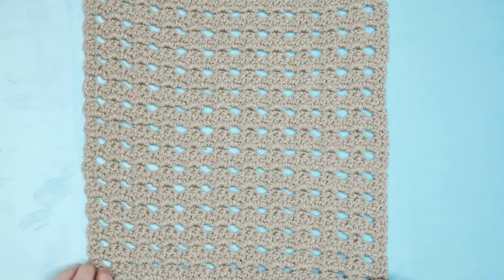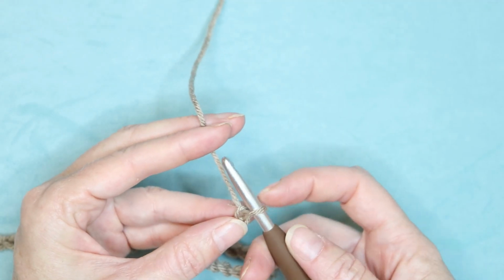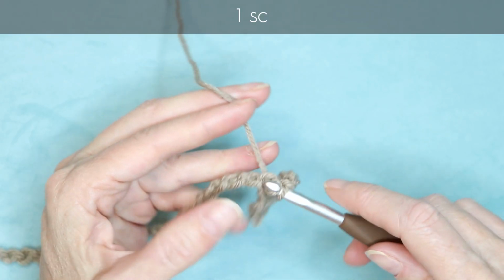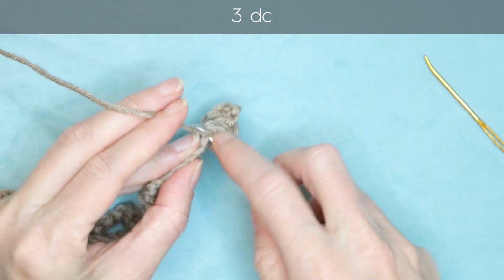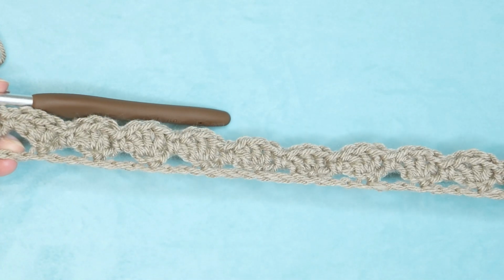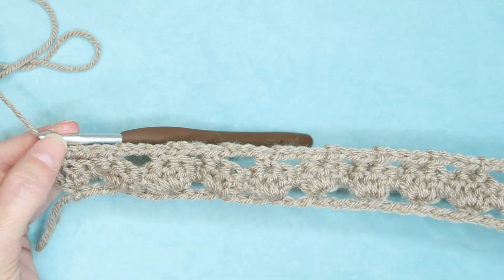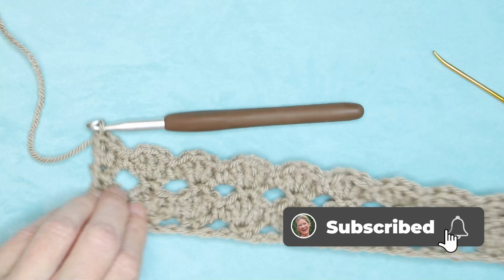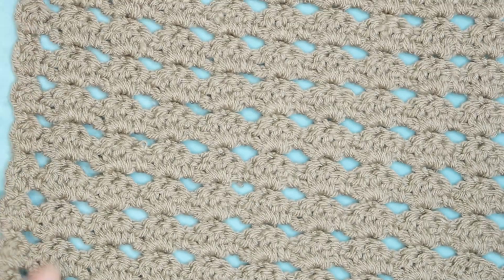Secret Stitches Easy Crochet Stitch Sampler Blanket - Part 3 - The Candy Cradle Stitch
Learn how to crochet the Candy Cradle Square for the Secret Stitches Crochet Blanket! In this step-by-step tutorial, I show you exactly how to make this textured stitch pattern, perfect for beginners and seasoned crocheters alike.

We’re building a new crochet block, using worsted weight yarn and a 6mm hook. Mix up your colors or keep them the same, just stay with the same yarn weight for the best results!

If you love straightforward, easy-to-follow crochet tutorials, you’ll enjoy joining in. Grab your yarn, hook, scissors, and darning needle and let’s make something you’ll be proud of. Pause and rewind as needed.

🔗 TIMESTAMPS: 0:00
0:18 Crochet Along Details
1:24 Materials Needed
2:24 Chain Foundation
4:09 Start Candy Row
6:34 Begin Cradle Row
8:15 Candy Row Repeat
10:12 Final Cradle Row
11:09 Finishing Touches

Let’s make this blanket one block at a time. Stay hooked and happy crocheting! 🌟